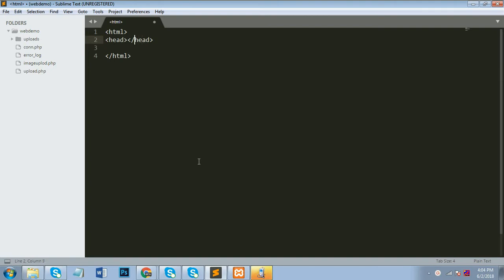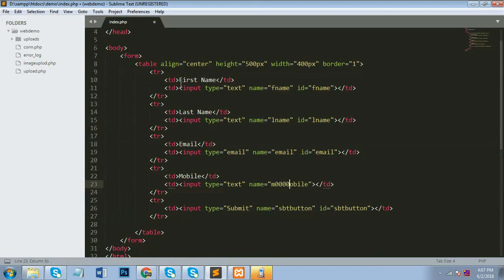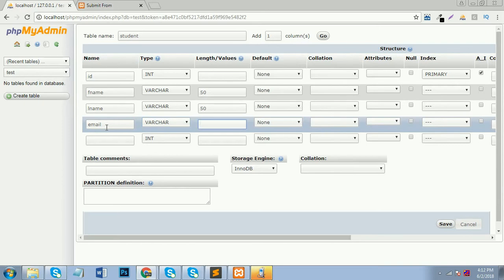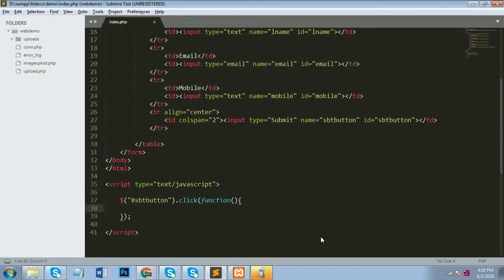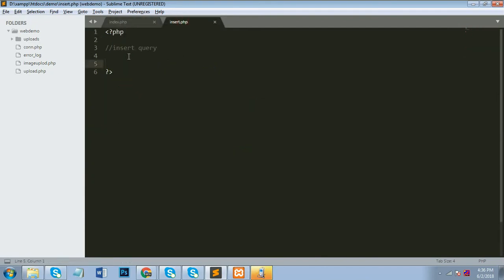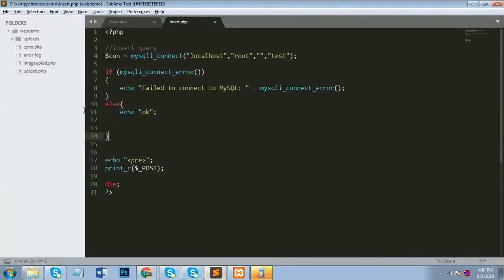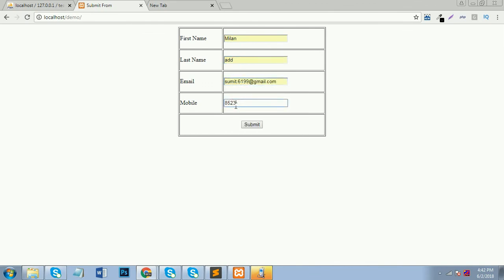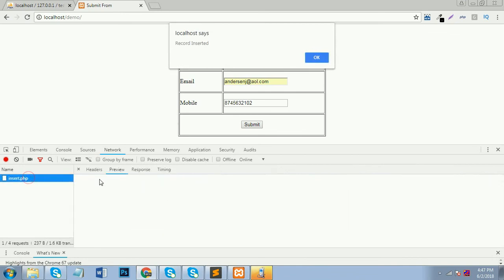Form Submit using Ajax in PHP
Submit from data with ajax call without webpage referesh it.

If you want to learn more then subscriber my youtube channel  and

website so there are see more learning tutorial.